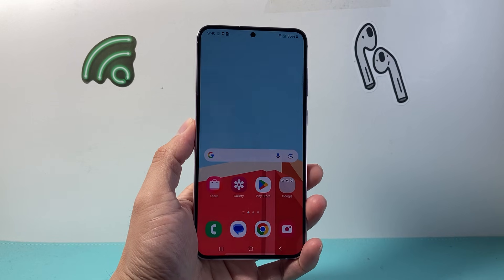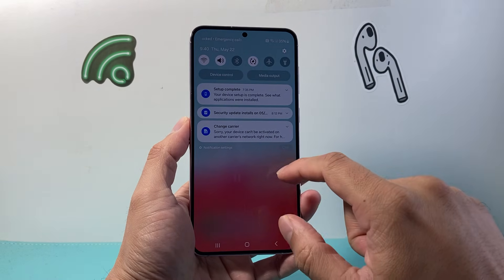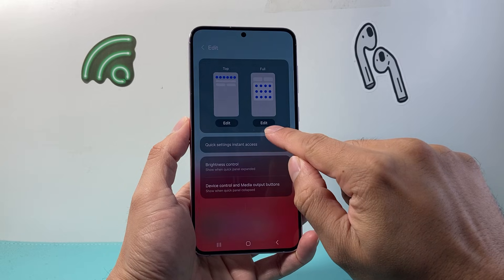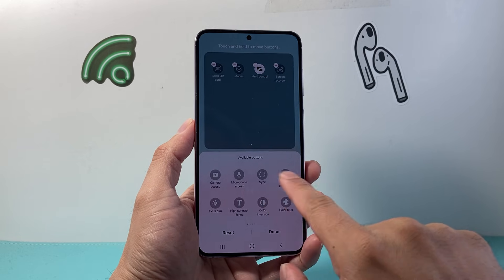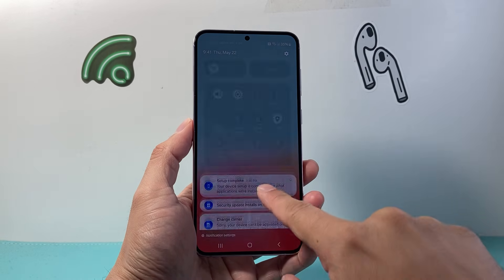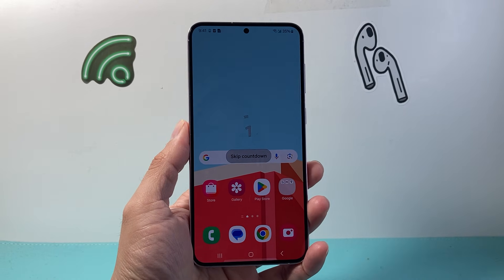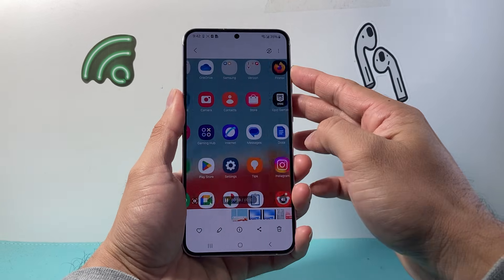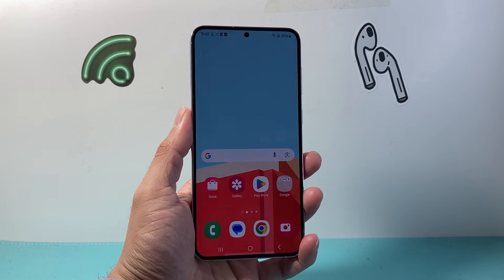How To Screen Record On Android / Samsung (Android 14)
In this tutorial, you will learn how to screen record on Android phone or Samsung phone on latest Android 14 version!